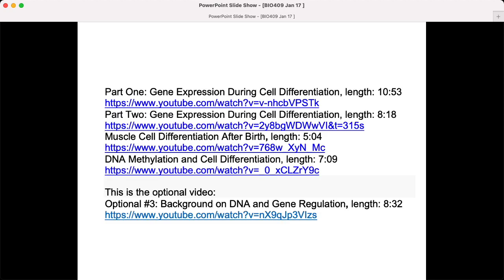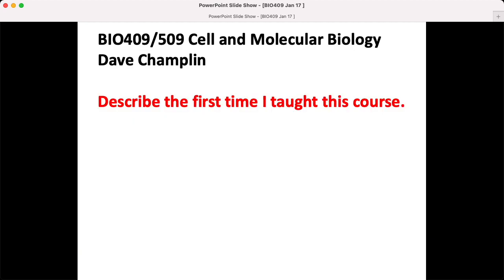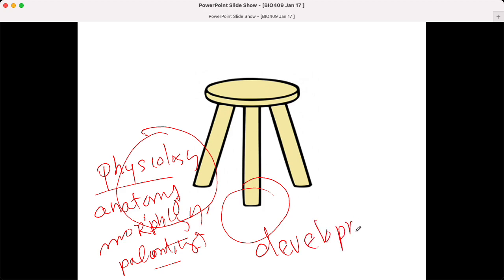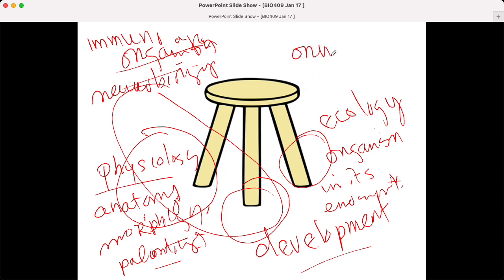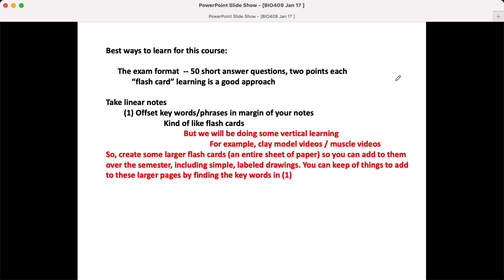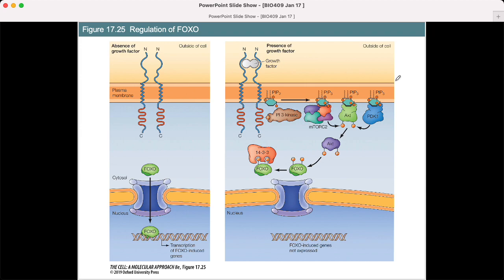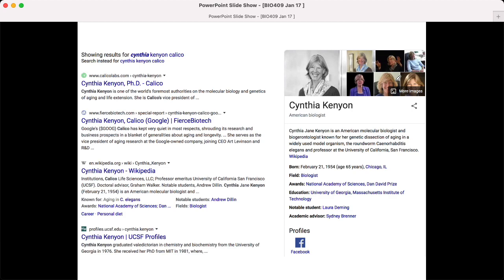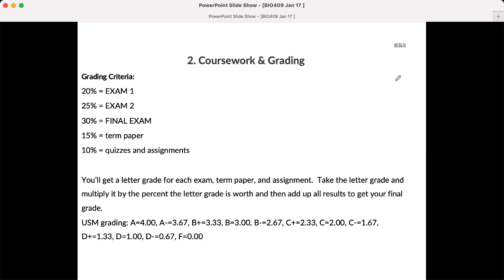Tues., Jan. 17, BIO409/509 Cell and Molecular Biology, David Champlin, USM